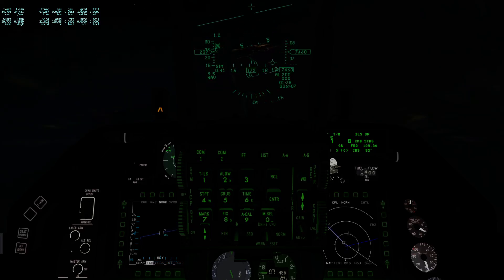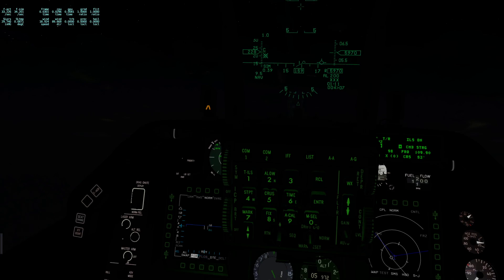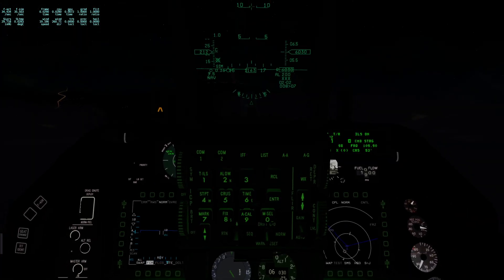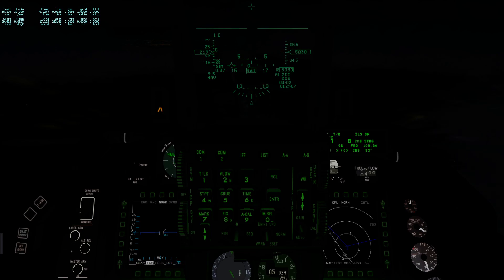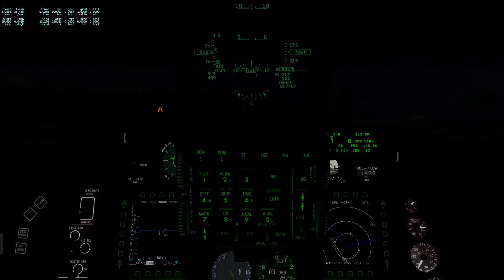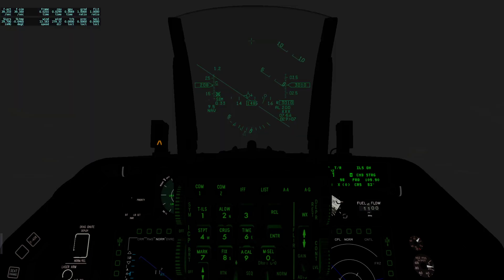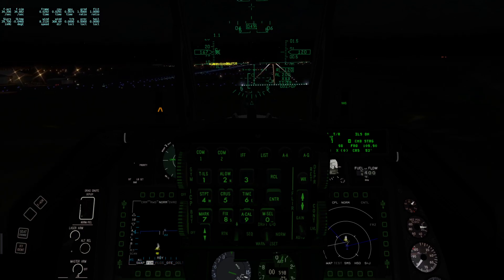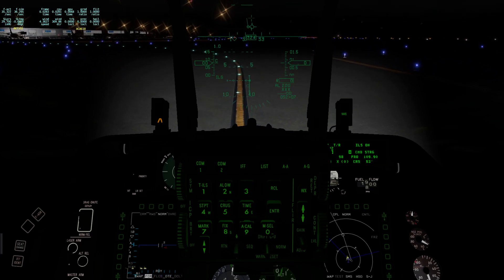Moncton Monday with CZQM ARTCC & Delta Wing Simulations F-16D Xplane 11.